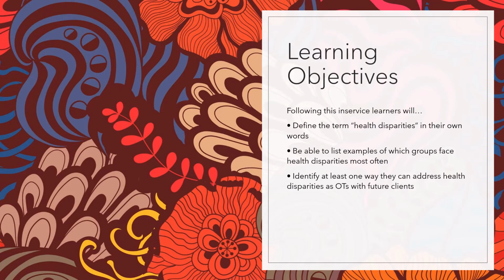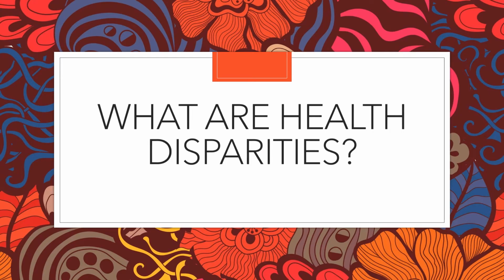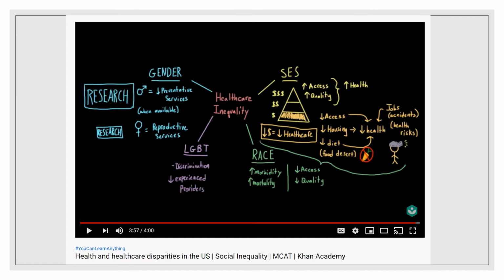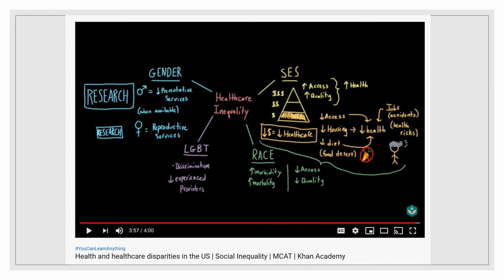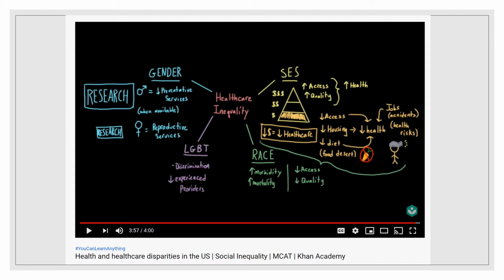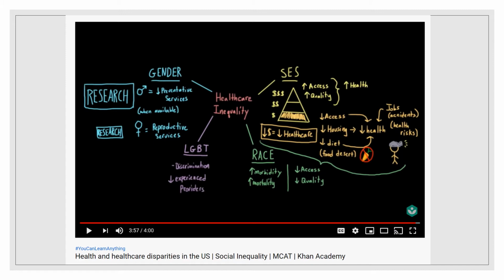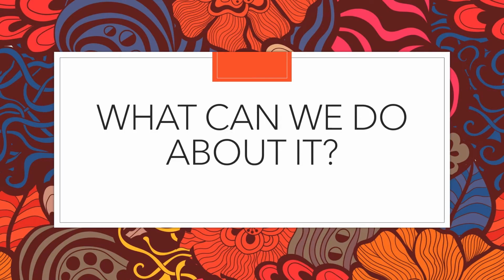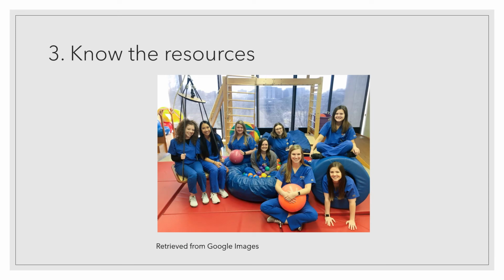Addressing Health Disparities as an Entry-level OT Practitioner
The Road to Practitioner Series